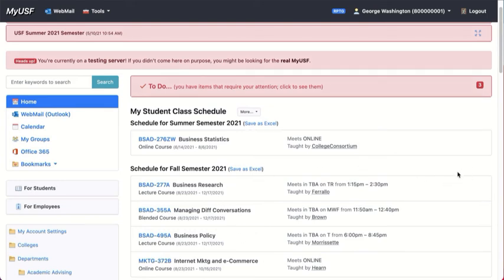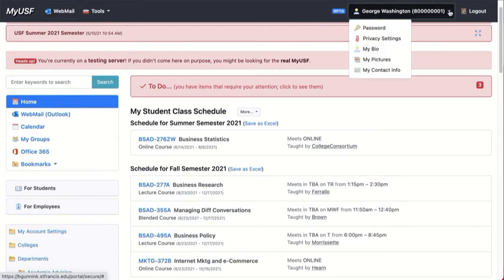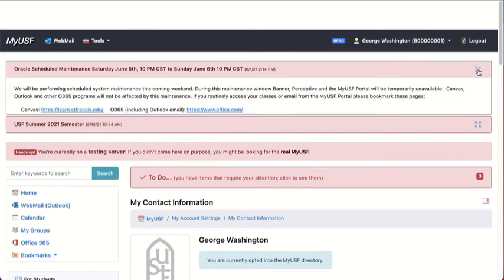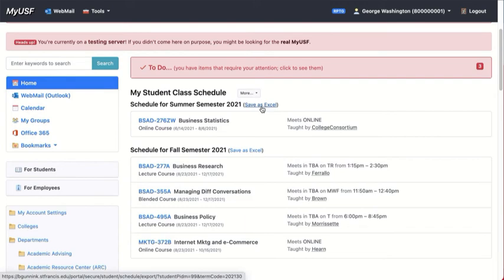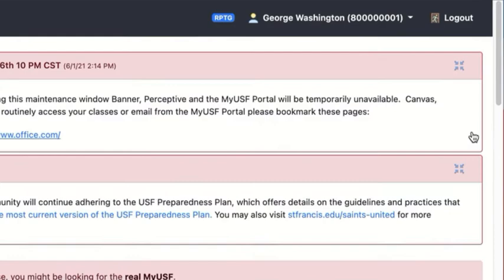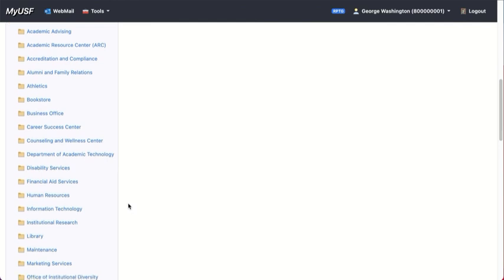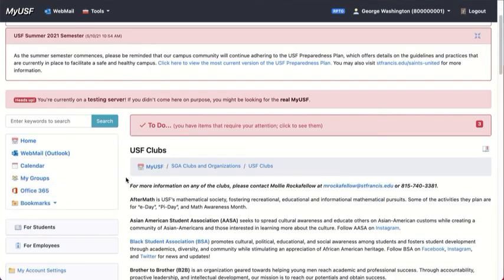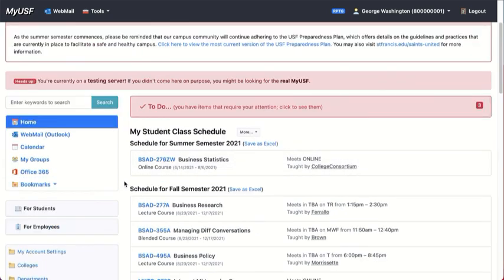Tour of the MyUSF Portal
A tour of the portal's features.

Table of Contents:

00:09 - The MyUSF Home Button
00:14 - webmail
00:35 - your account information
00:41 - privacy settings
00:50 - &quot;my bio&quot;
00:59 - &quot;my pictures&quot;
01:12 - contact information
01:35 - To Do information
01:59 - your classes
02:22 - for students
02:38 - bookmaarking features
02:53 - for employees
03:04 - exploring the portal menu
03:50 - student organizations and clubs
04:35 - wrap up